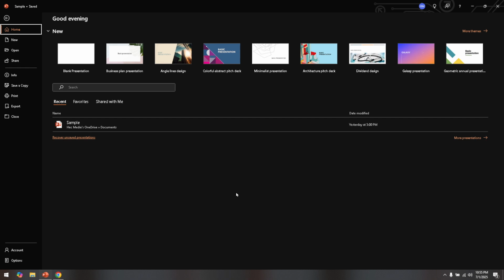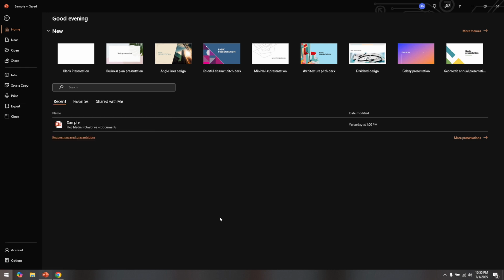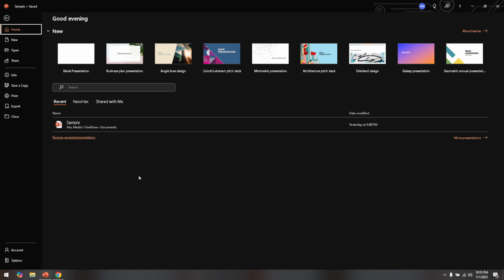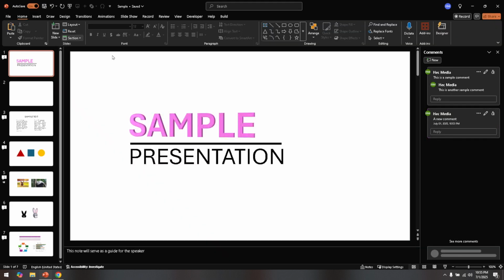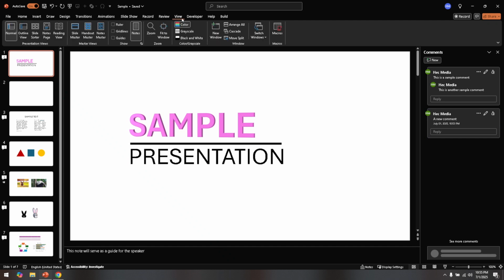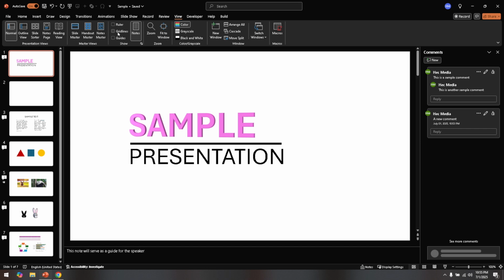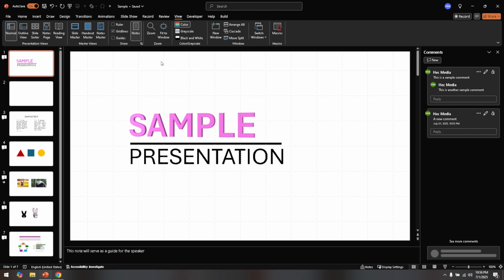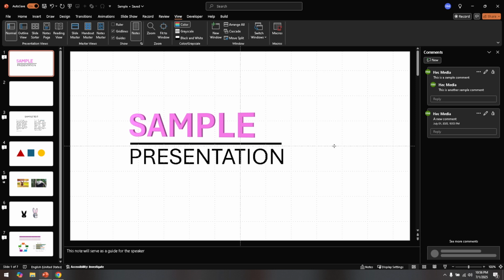How To Use Grids and Guides in Powerpoint [2025 Full Guide]